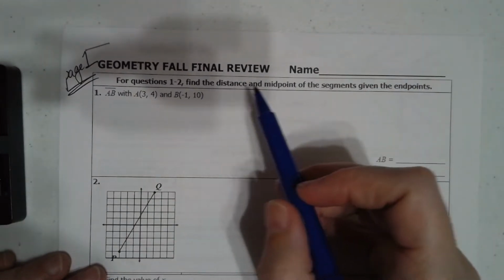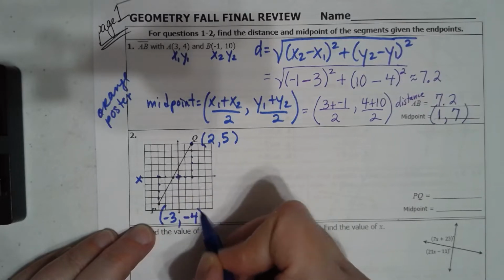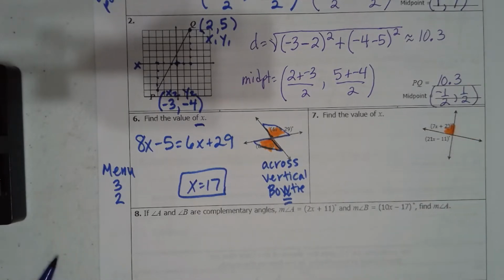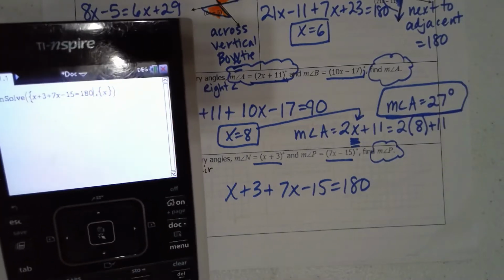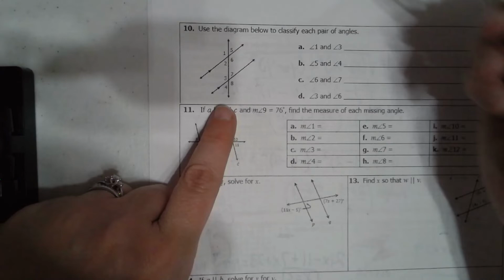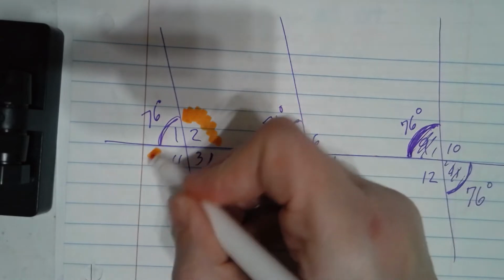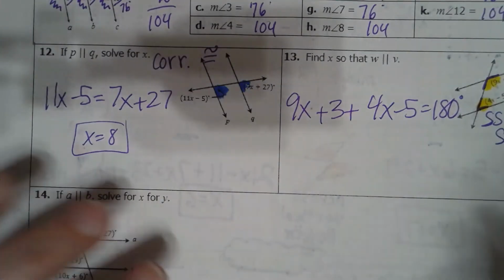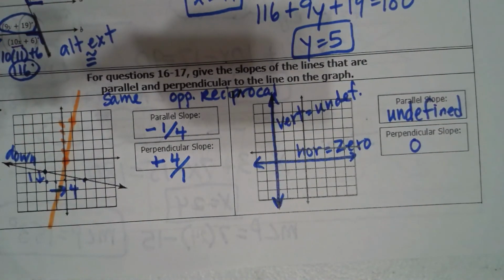Geometry FALL FINAL REVIEW page 1